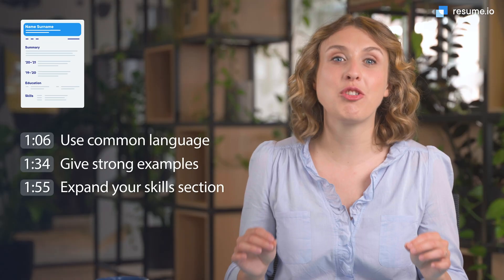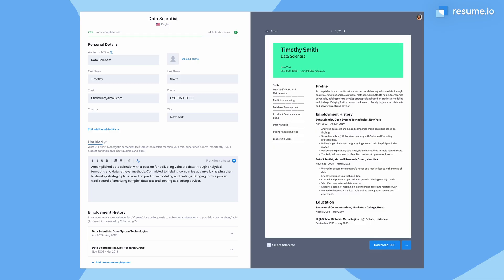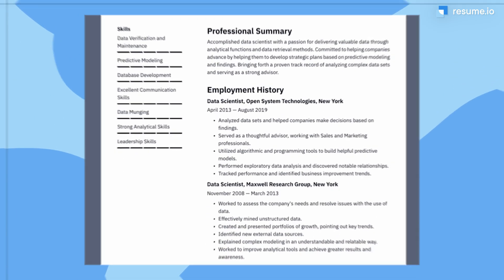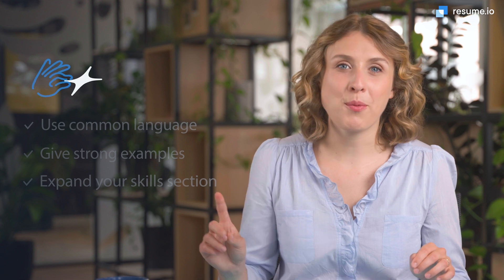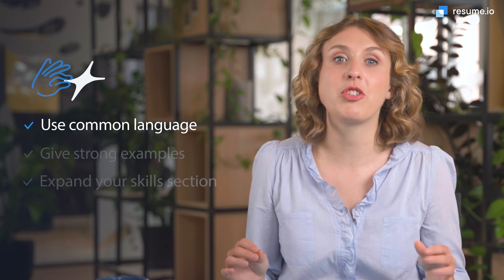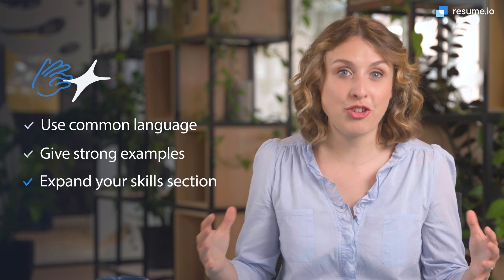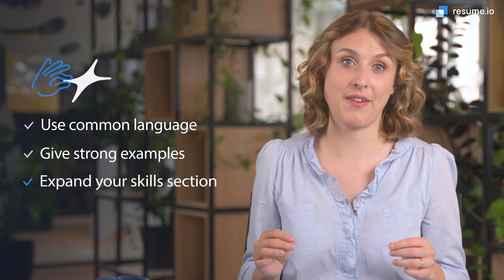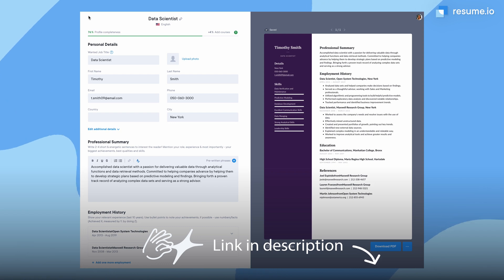Create a data scientist resume (example, skills & tips)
It's worth taking the time to calculate how to present your skills on a resume for a data scientist. Luckily our career writer, Anna, is here to share how to do justice to your technical skills on your resume and more.

That's not all! We've got a data scientist resume example and template at the following

Video guide chapters:

0:00 Introduction
1:06 Tip 1: Use common language
1:34 Tip 2: Give strong examples
1:55 Tip 3: Expand your skills section
2:22 Outro

Other useful links:
Stand out and get hired faster with recruiter-tested resume templates:

Our blog contains advice on resumes, career, the job search, and more